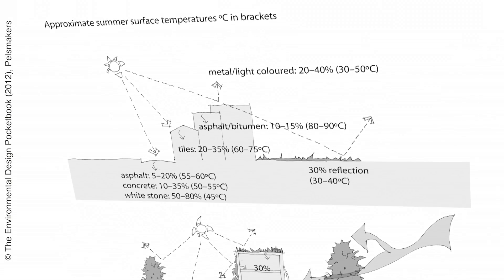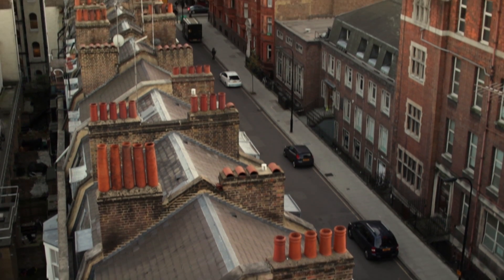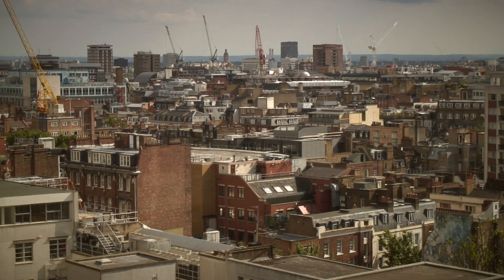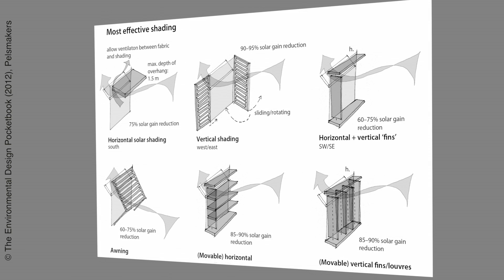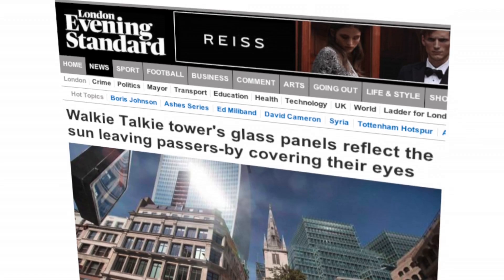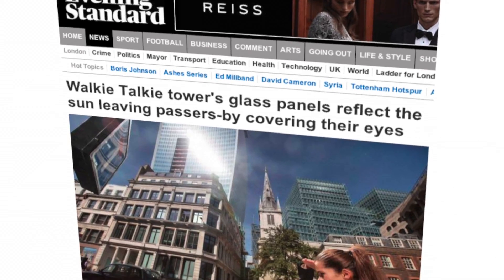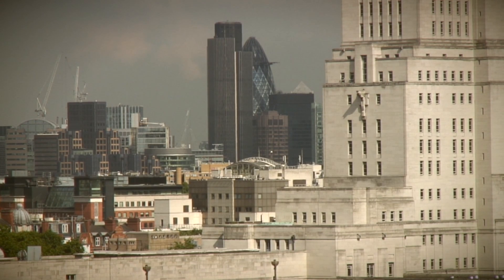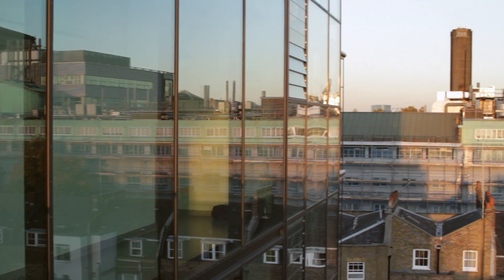Building for climate change - Imagining the Future City: London 2062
Sofie Pelsmakers (UCL Environment Institute) explores how London can prepare buildings for climate change predictions. Existing building stock will need to be retrofitted and flood-appropriate buildings and square should be built.

This research forms part of Imagining the Future City: London 2062, a new book based on the London 2062 project from UCL's Grand Challenge of Sustainable Cities.